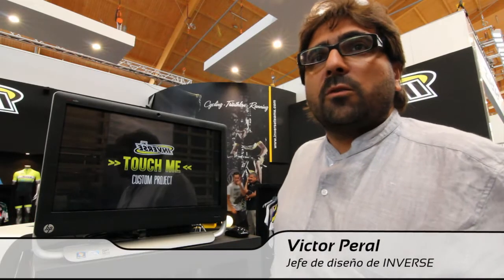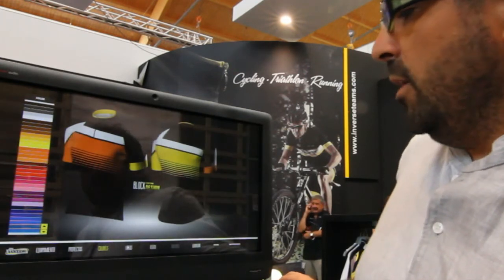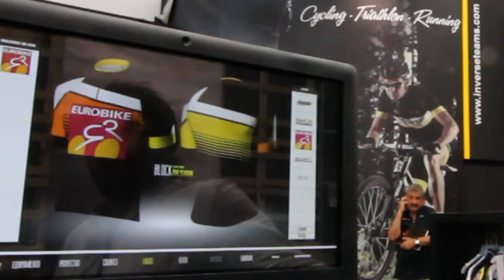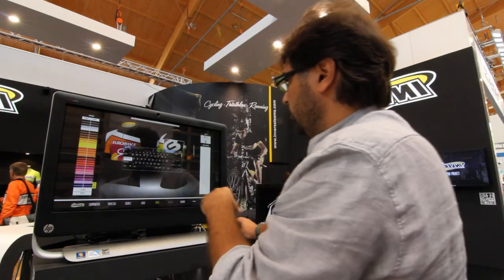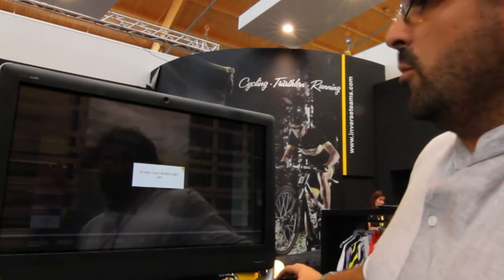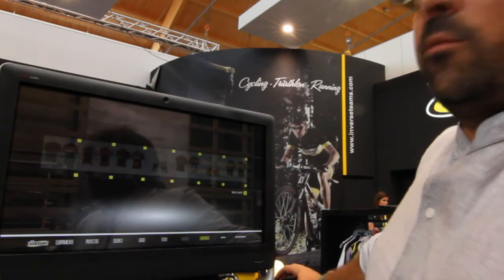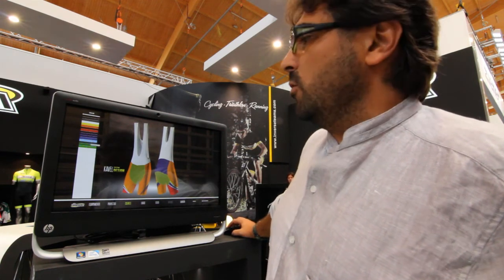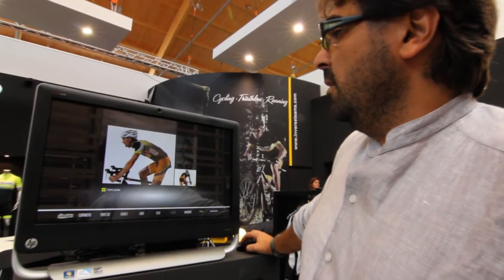Presentacion de la aplicación inversecustom.com de INVERSE en Eurobike 2013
INVERSE presentó en la feria mundial del ciclismo, Eurobike, la revolucionaria e innovadora aplicación inversecustom.com que permite a todos los ciclistas diseñar su propia equipación con vistas reales.
Víctor Peral, jefe de diseño de INVERSE, nos presenta en este vídeo cómo funciona la aplicación. Para generar las vistas reales se ha contado con la colaboración del atleta de triatlón Víctor del Corral.